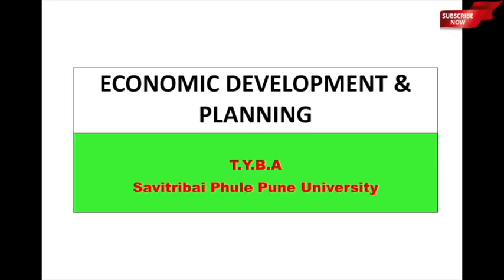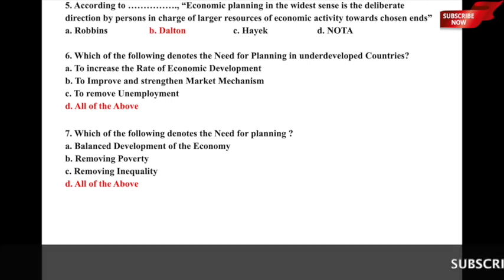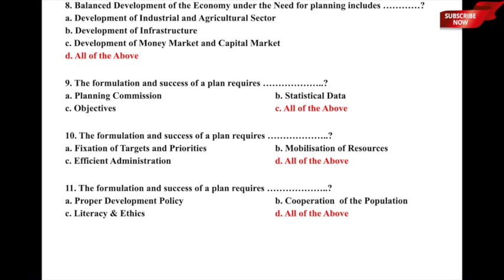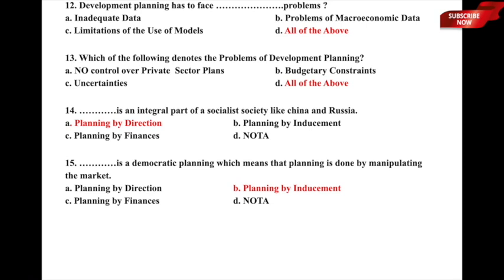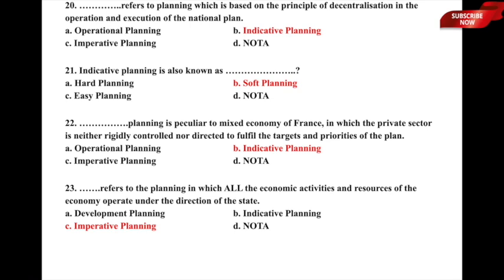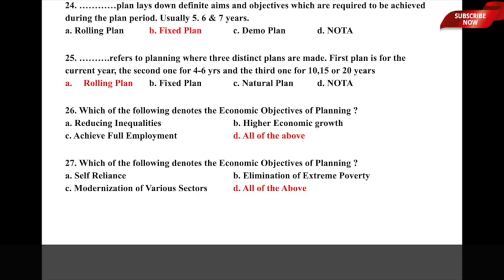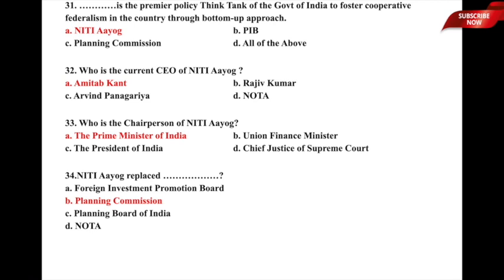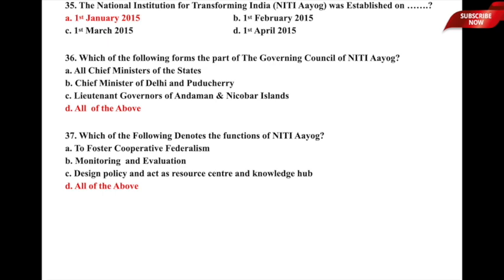MCQs TYBA Economics G-3 I LEC-20 I Economics of Growth and Development I SPPU Online Exam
Chapter 1: Economic Development and Growth

Chapter 2 : Developing countries

Chapter 3: constraints on Economic Development

Chapter 4: Theories of Eco Development

Chapter 5: Approaches to Eco Dev

Chapter 7 : Macroeconomic Policy